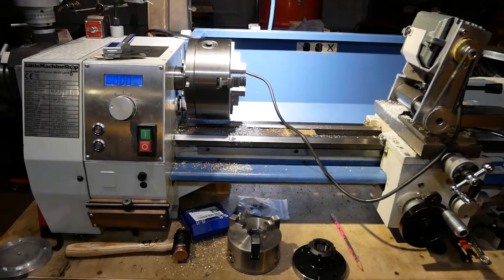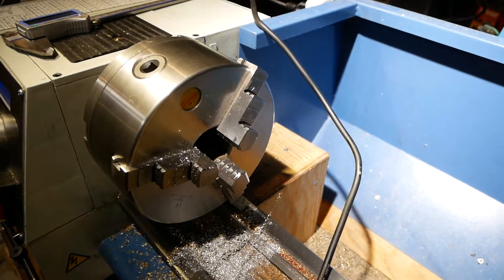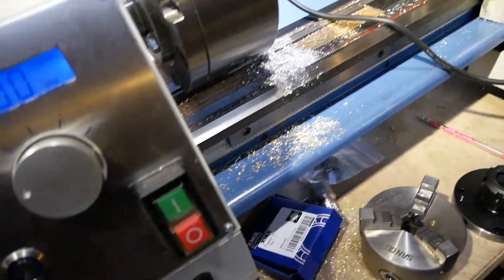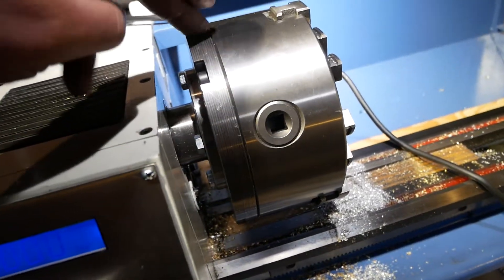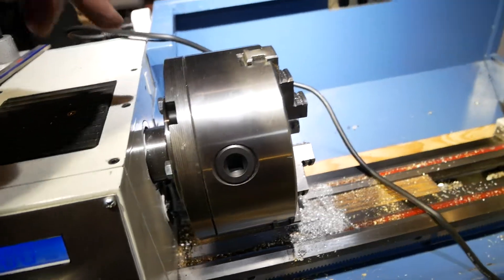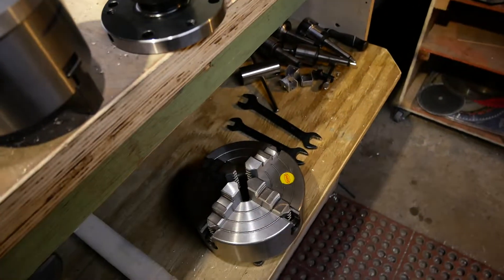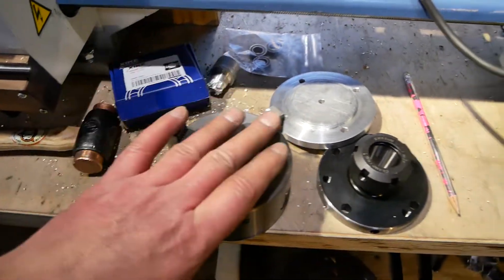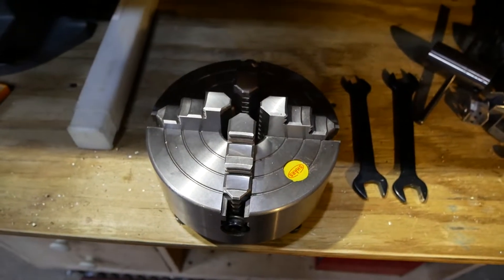3 and 4 jaw chuck upgrade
In this video I present the 6" 3 and 4 jaw chucks I modified for my mini lathe. They replace the overly small 3" chuck that came on it.